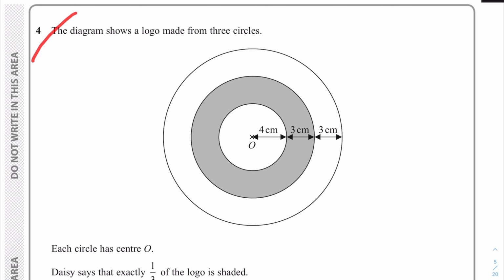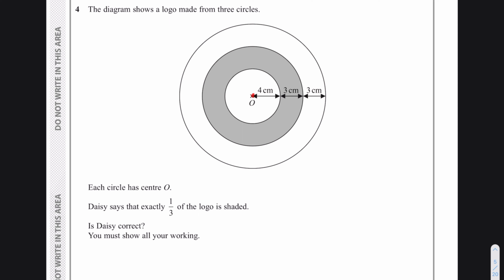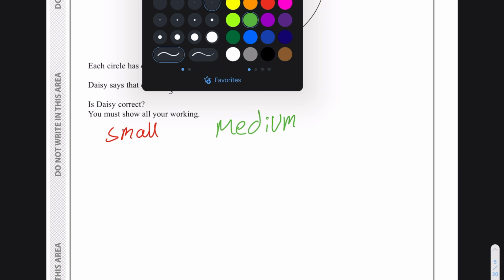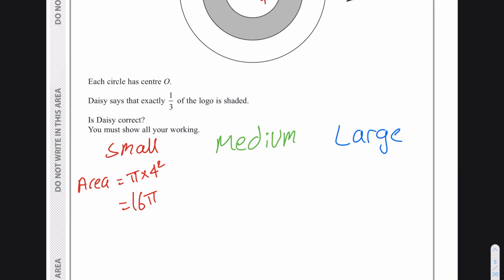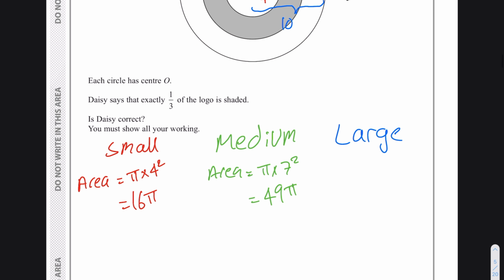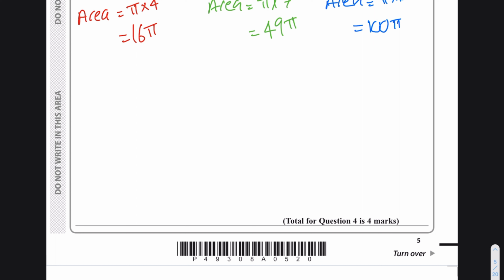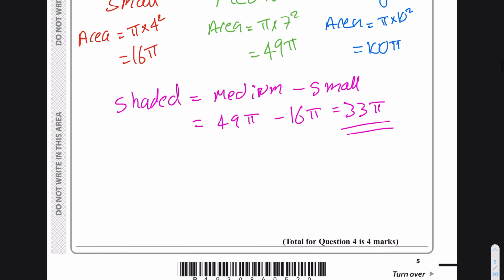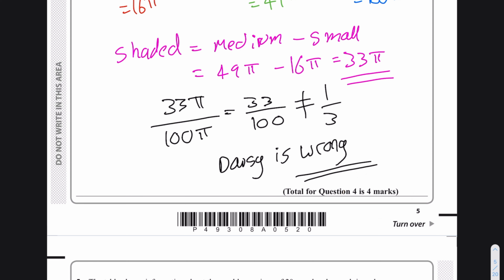Question 4 - Area of Circles | Edexcel November 2017 Higher Paper 1 | GCSE Maths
This series of videos will take you through a whole Edexcel GCSE maths past paper for the purpose of teaching you exam techniques and giving you a better grasp of various topics.

This video can be used for UNIVERSAL LEARNING. However, it is tailored towards GCSE’s or equivalent (such as the SAT’s for American students).
For GCSE students, this video is suitable for ALL exam boards including AQA, OCR, Edexcel and IGCSE.

About us 📈
Our vision at QuickLearnAcademy is to help you "Reach Your Potential In The Quickest Way." As a result, we strive to provide you with fast and efficient learning in the form of short, to-the-point videos.

⚠️Pearson Education takes no responsibility for the accuracy or method of work in the provided answers.⚠️